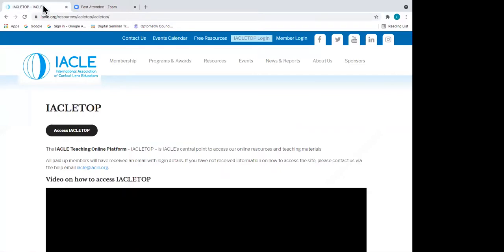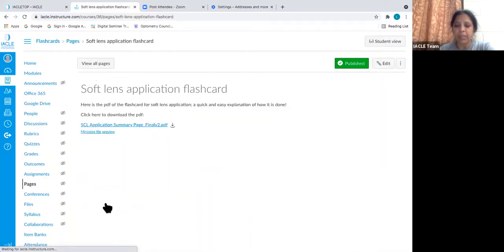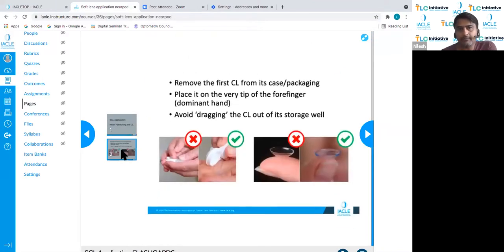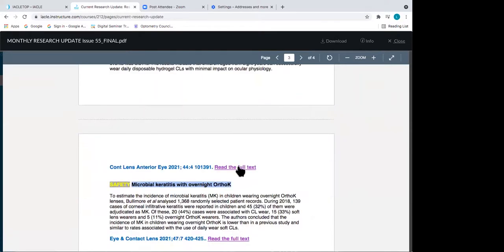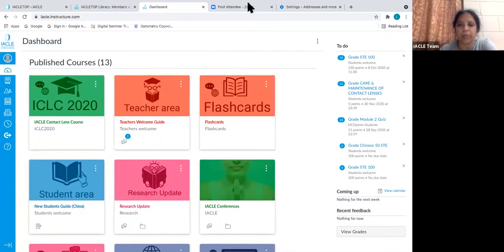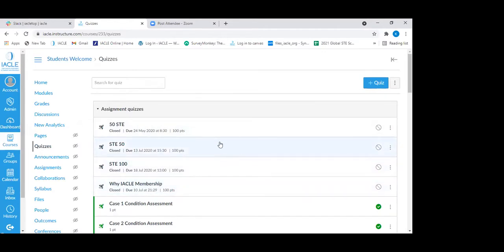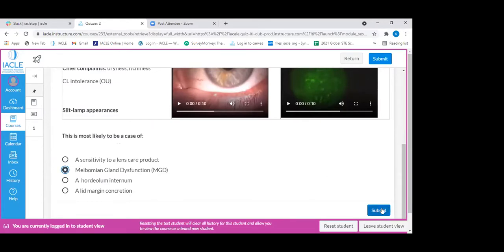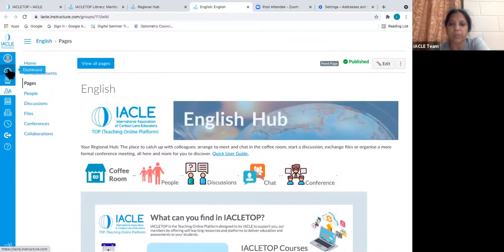IACLETOP: Student Area explained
The webinar was conducted to members in the Middle East and Africa region explaining IACLETOP and the Student Area on 2 August 2021.